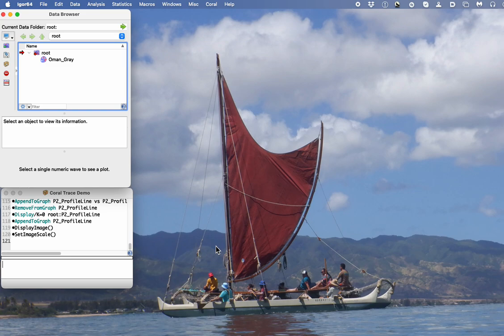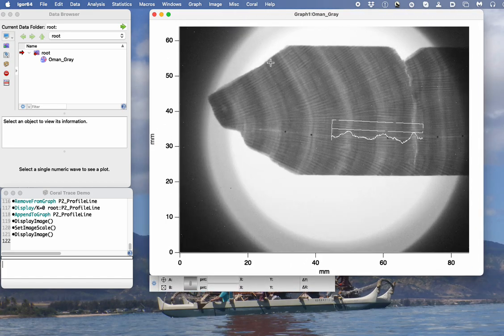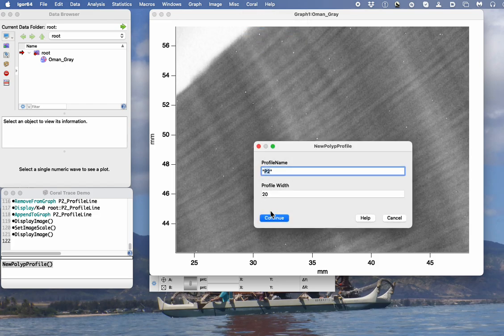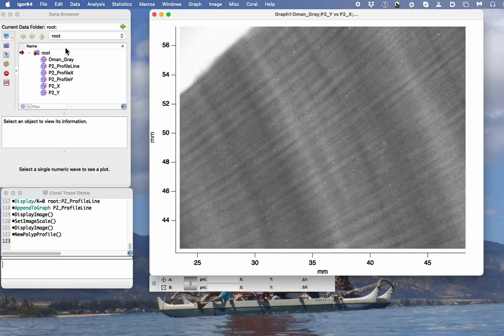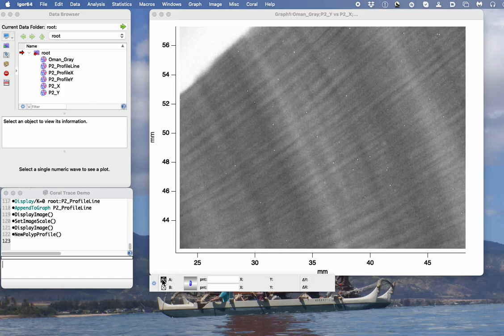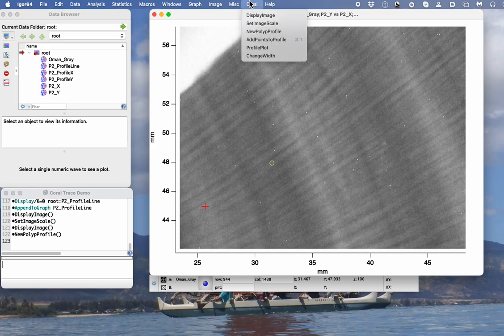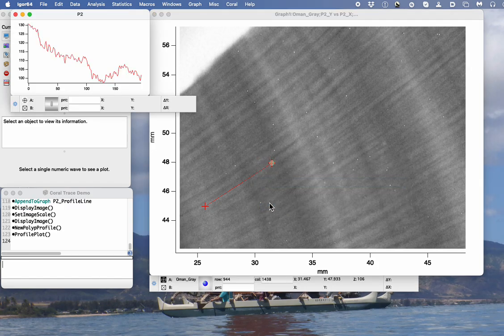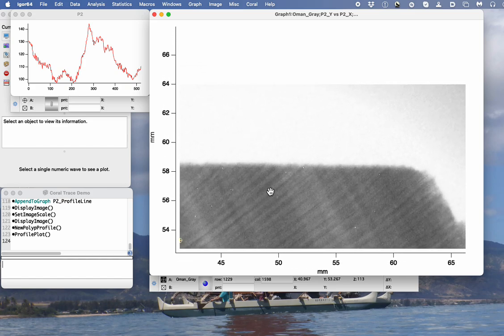CODD4CoralDemo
A video tutorial for the Code for Ocean Drilling Data ( CODD ) set of CORALmacros.